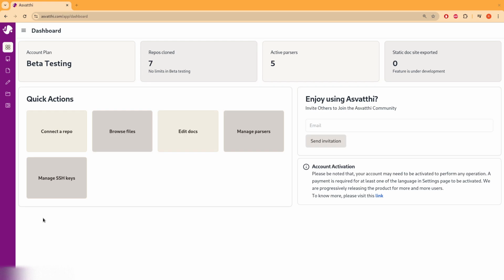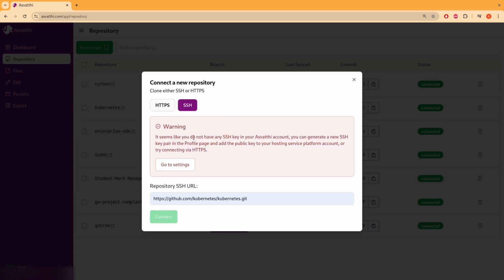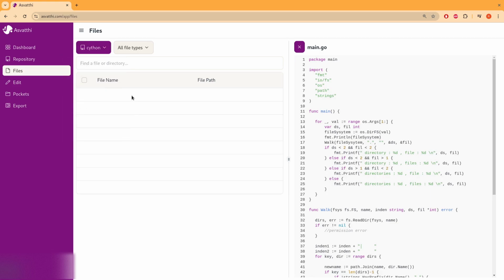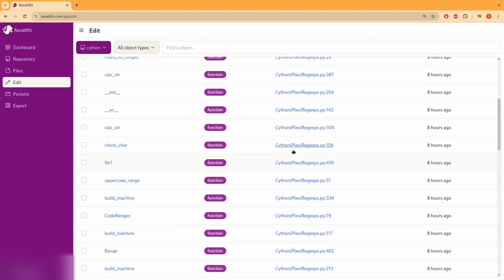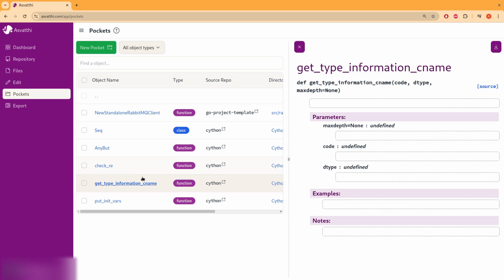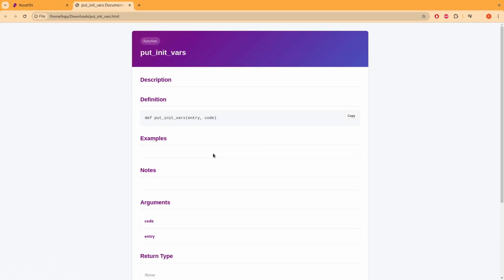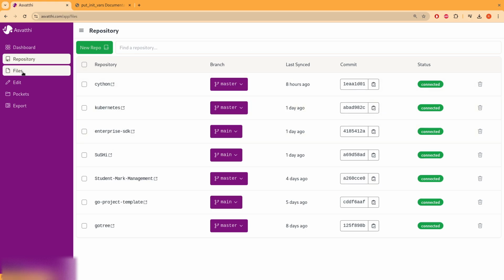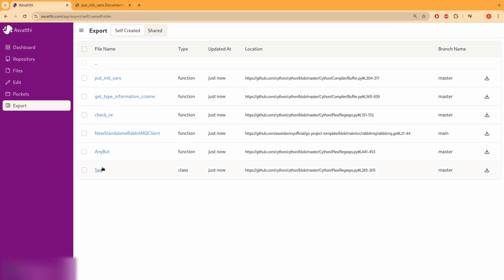LiveDocs - Tutorial 1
This is for beginners who like to know how to use LiveDocs. It gives a step by step introduction to each of the components in the User Interface